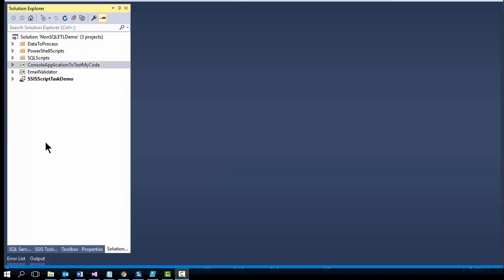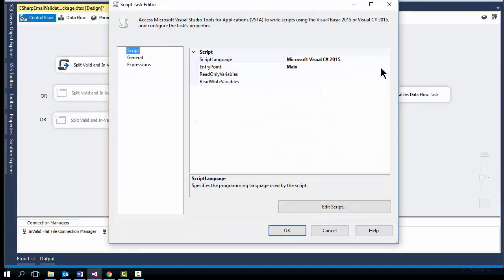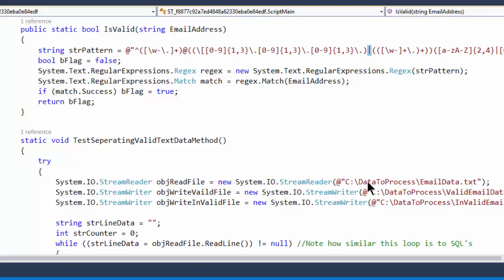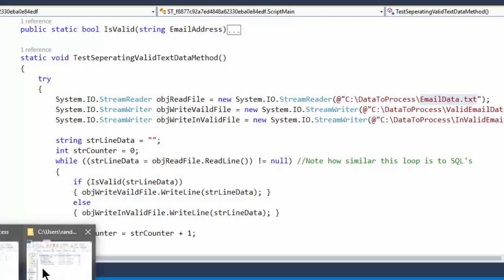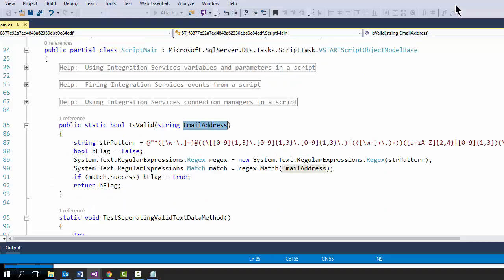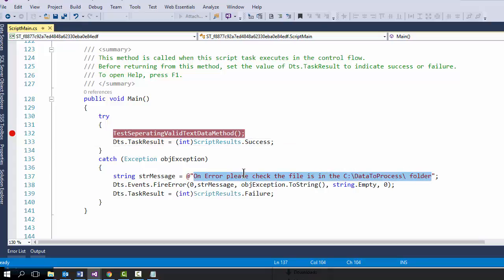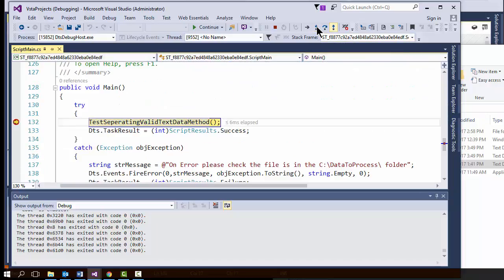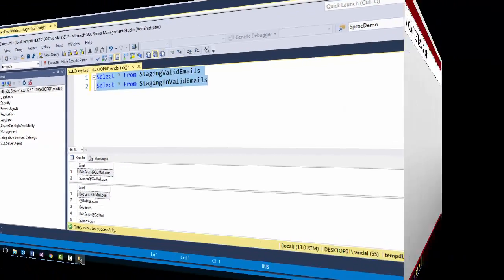The SSIS Script Task